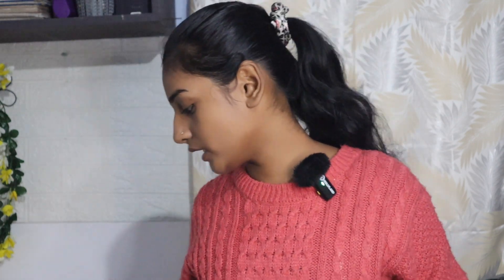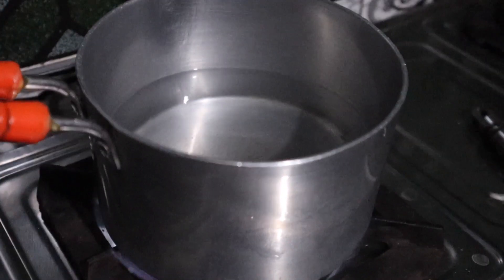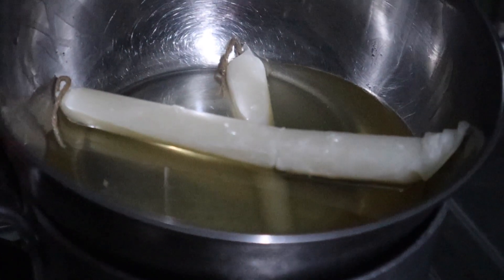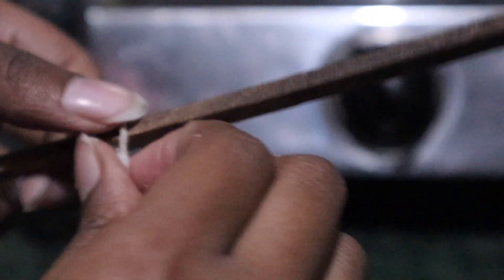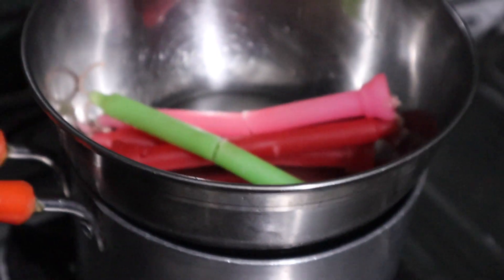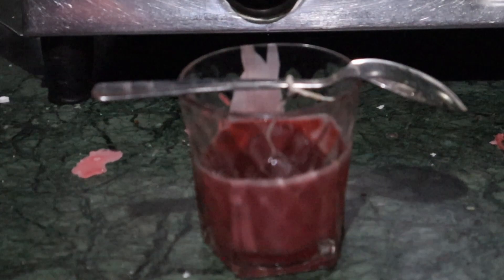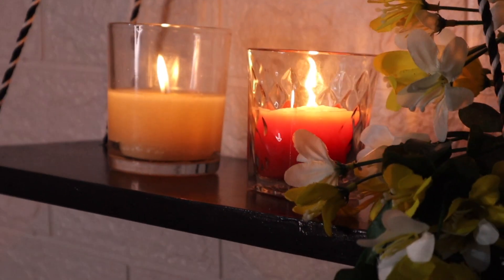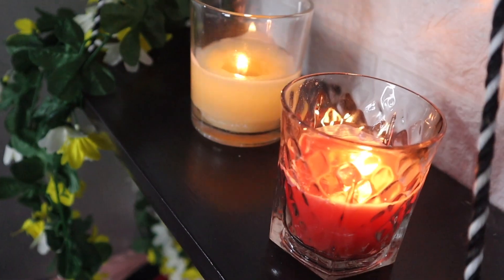How to Make Scented Candles at home 😍 Aroma Candles *Cheapest* & *Easy* | Kajal Sharma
Hey guys this my new video
I hope you will like this ❤